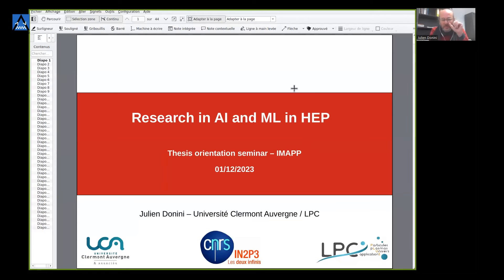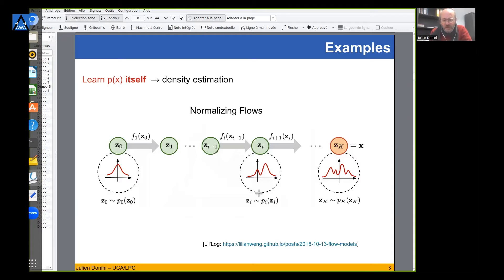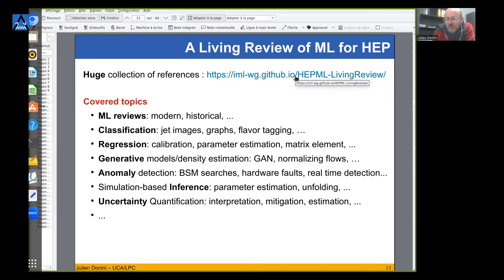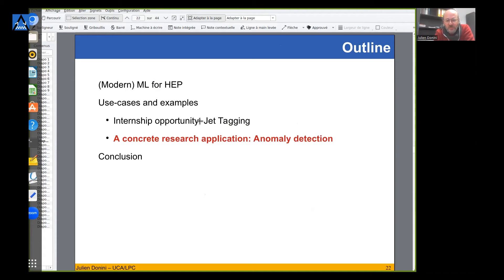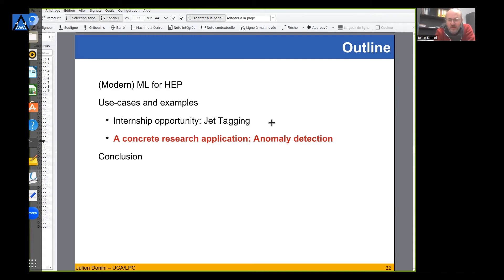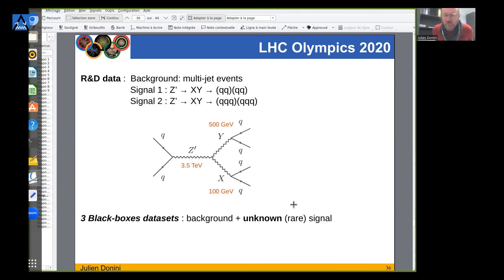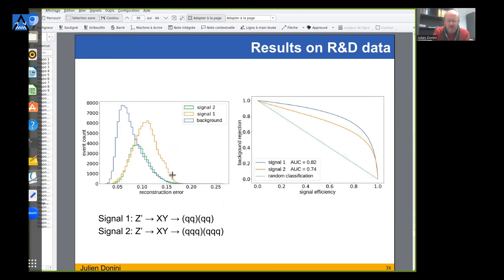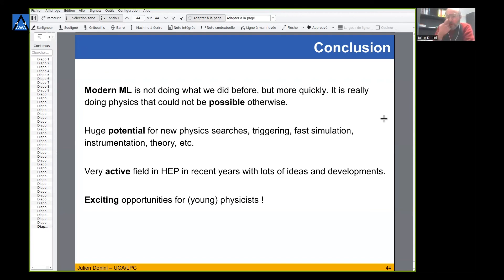Internship Opportunities | JULIEN DONINI - Computing, AI and ML in High Energy Physics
IMAPP presents a new series of seminars on internship opportunities scheduled for all interested students.

Third appointment with Julien Donini from @UCA who will speak of computing, AI and ML in High Energy Physics.